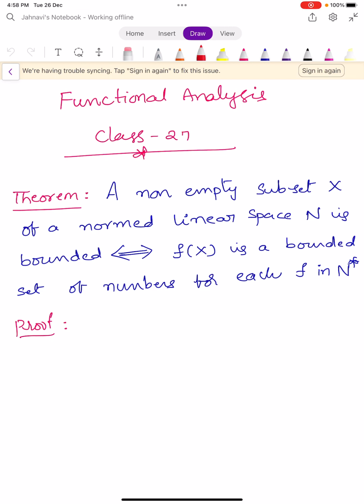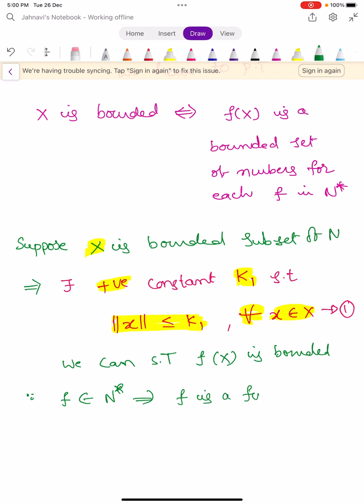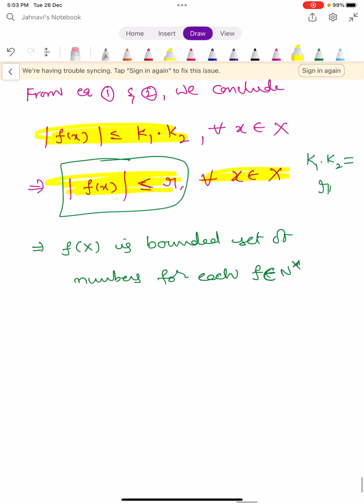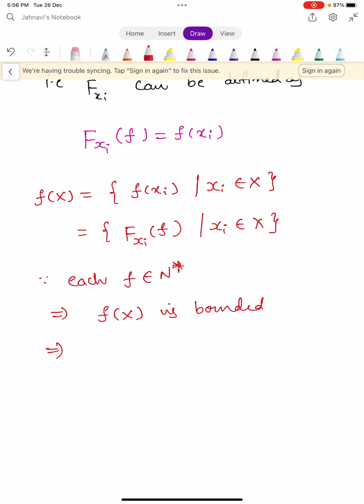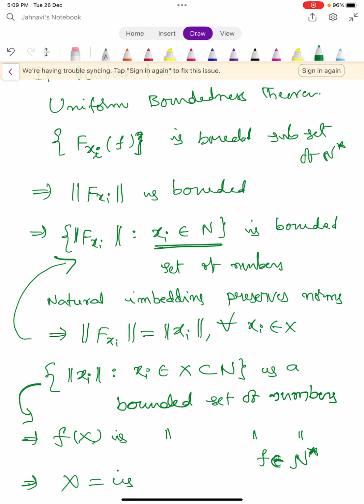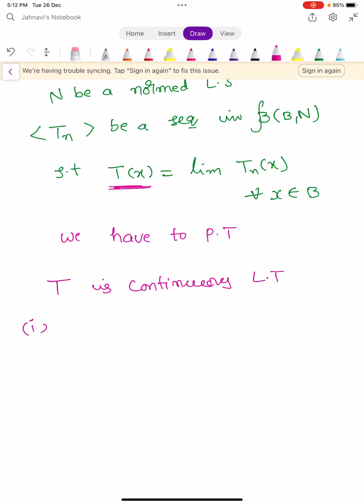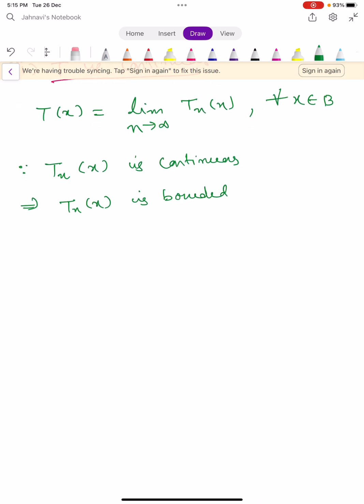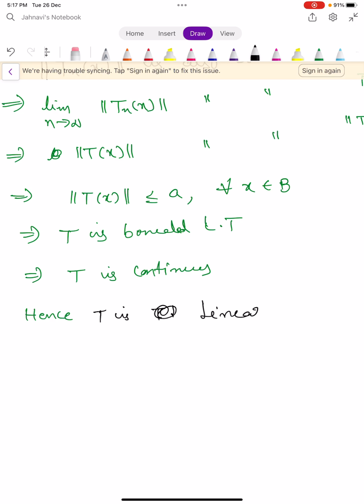Functional Analysis - 27